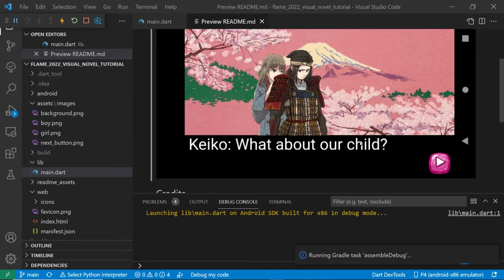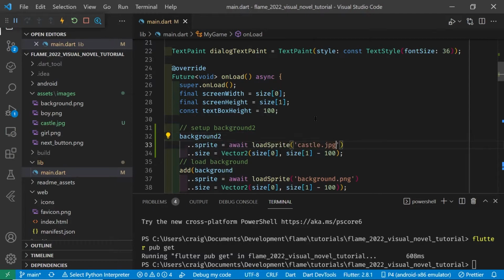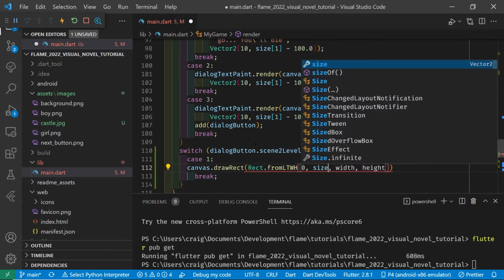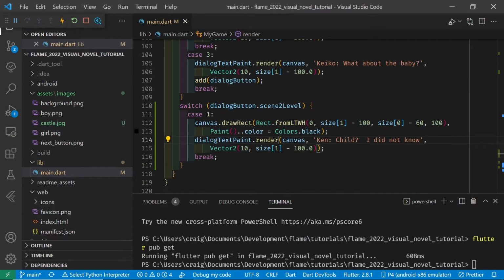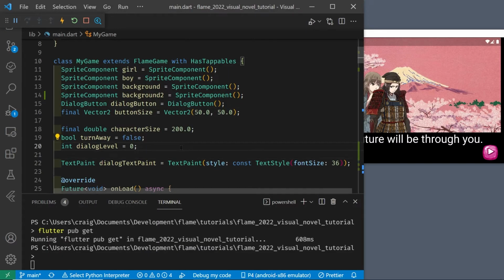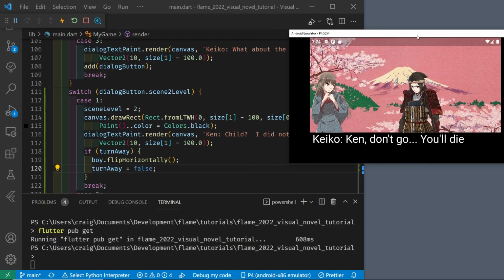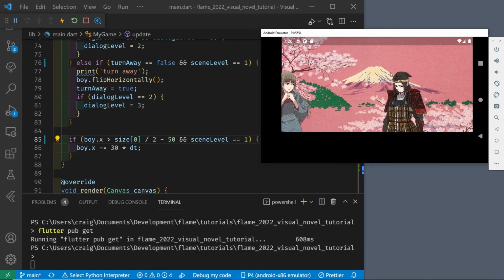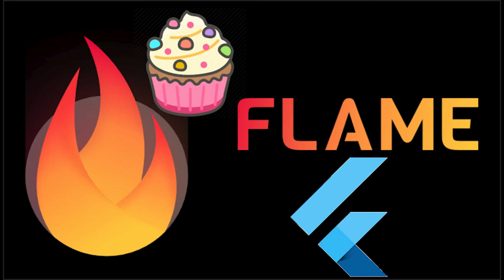Flutter Visual Novel Button Control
Control character position, dialog, and background scenes with button presses.
Additional tutorials and GitHub code for the visual novel tutorial.
Link to GitHub repo is in the description of the playlist